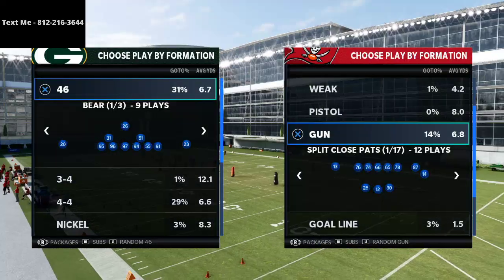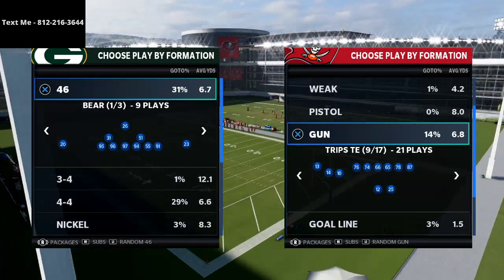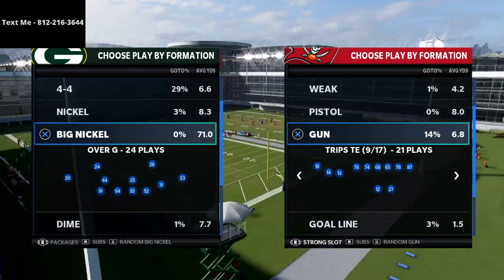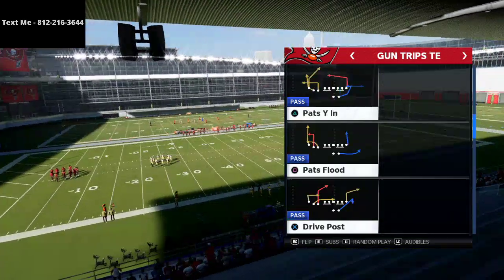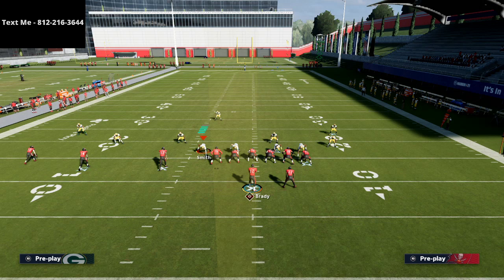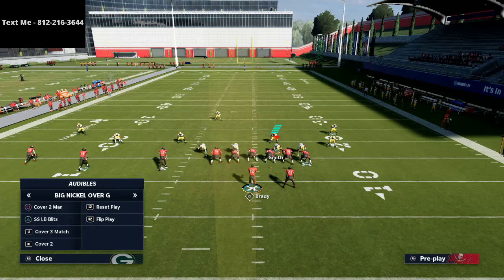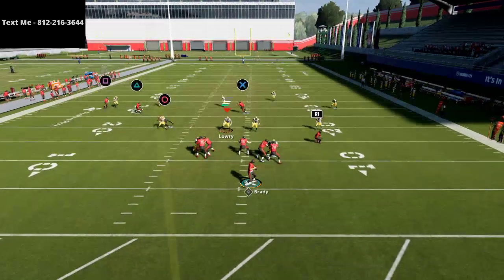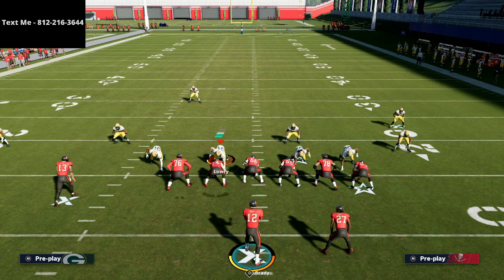Why Trips TE is One of the Best Offenses in Madden 21| This Route Combo is Incredible| Madden Tips